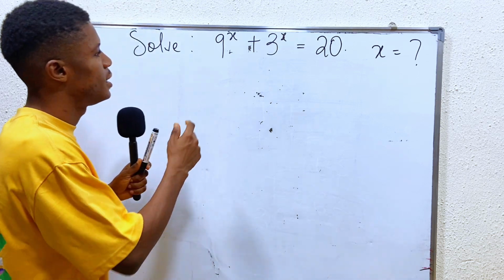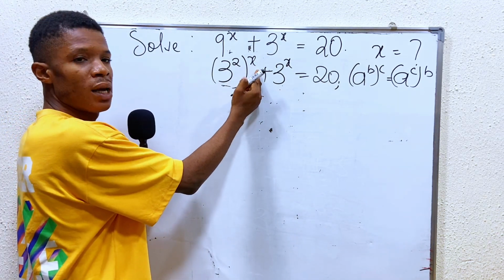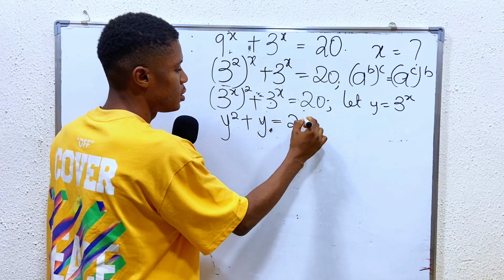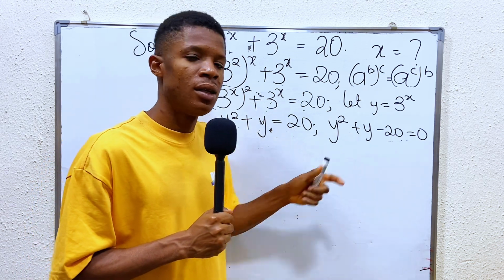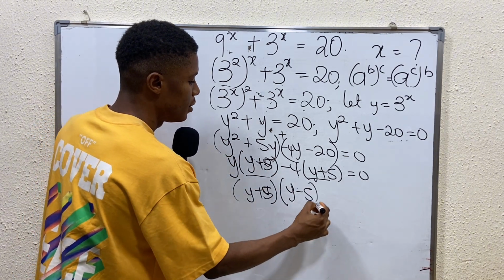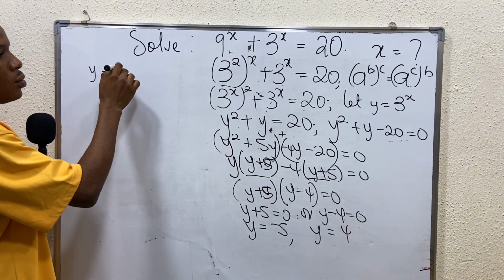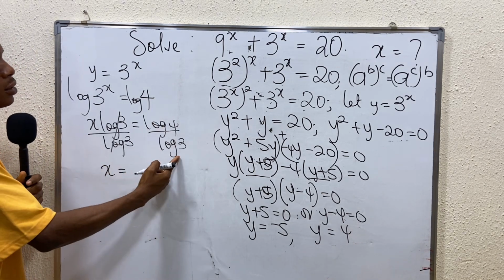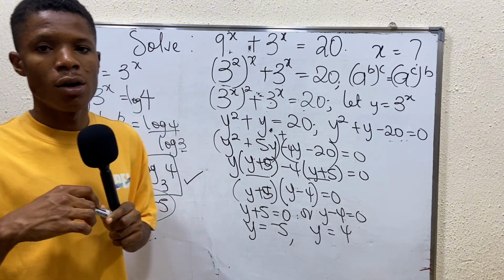CAN YOU SOLVE THIS MATHS OLYMPAID| EXPONENTIAL EQUATION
🔥 In this video, we solve the exponential equation 9ˣ + 3ˣ = 20 step by step! Learn how to simplify and solve exponential equations using substitution and properties of exponents. Perfect for students preparing for exams or anyone who wants to improve their math skills.

✅ Watch till the end to master this technique and solve similar problems with ease.

Substitution method

Solving for x in exponential equations